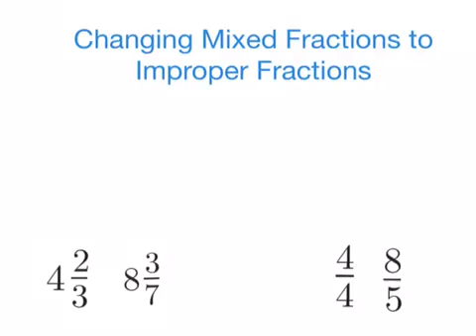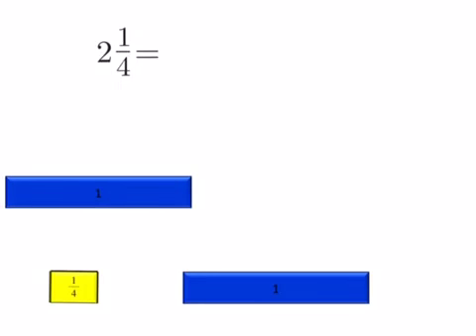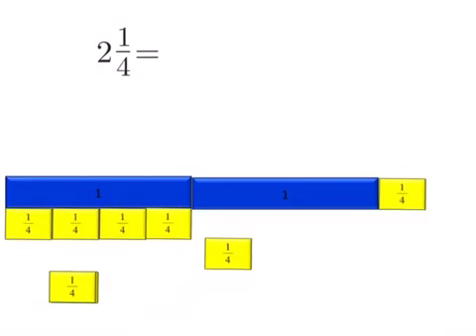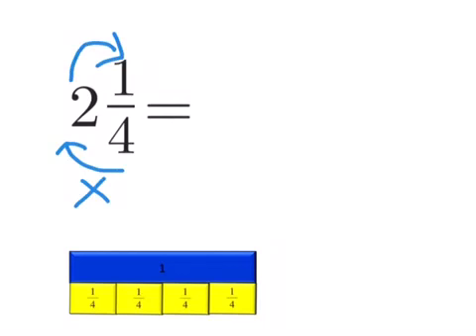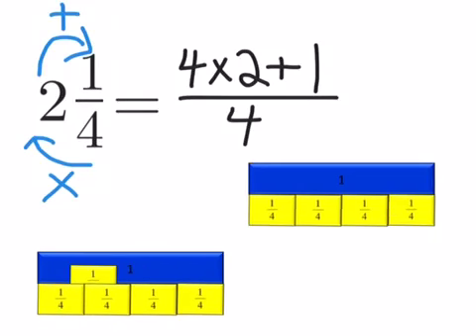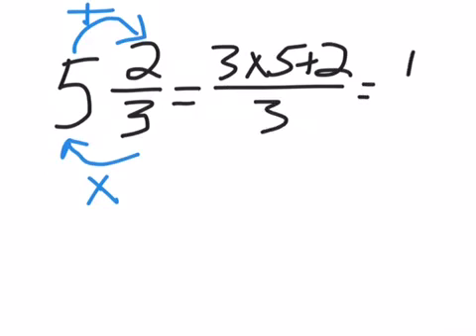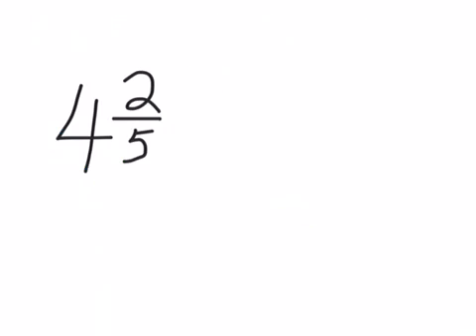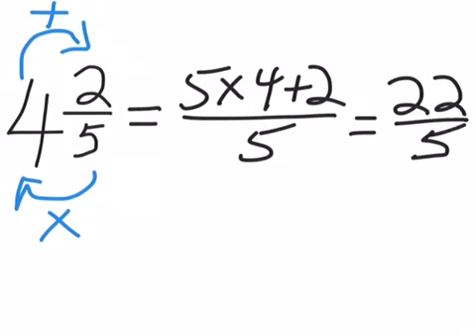Turn Mixed Fractions into Improper Fractions